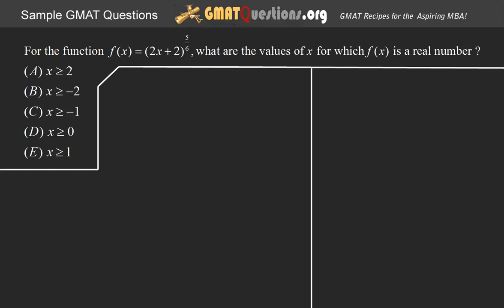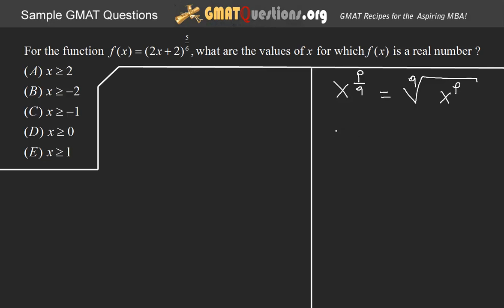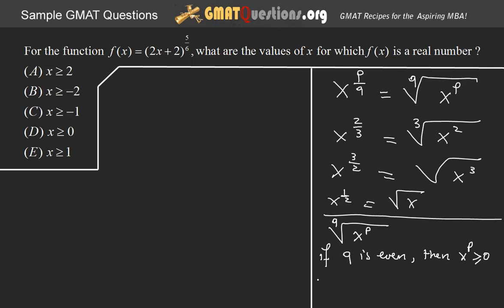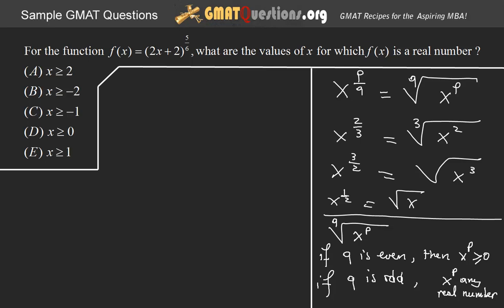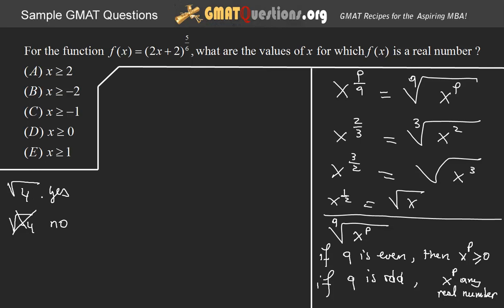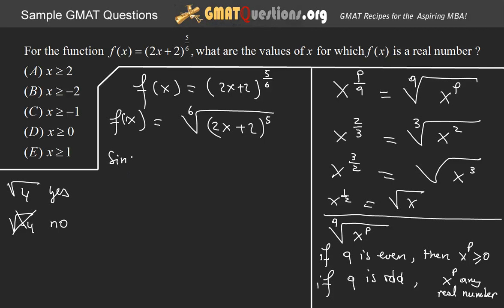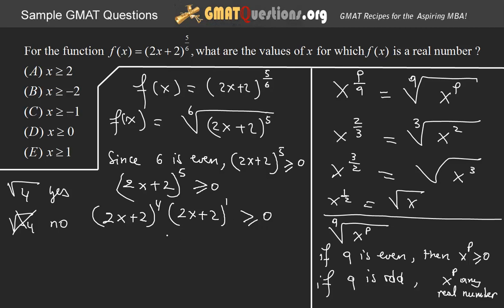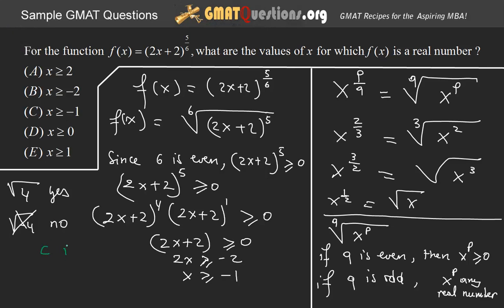GMAT Questions - Algebra - Functions - Question 4 - Faster Method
This is Question 4 faster method of GMAT Algebra - Functions questions from GMATQuestions.org .